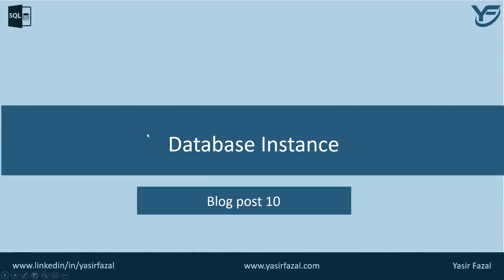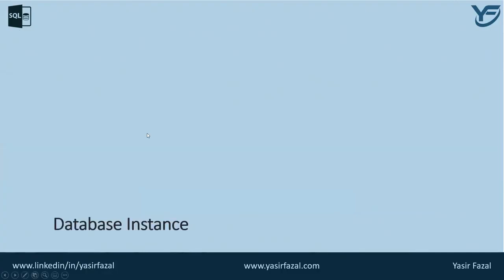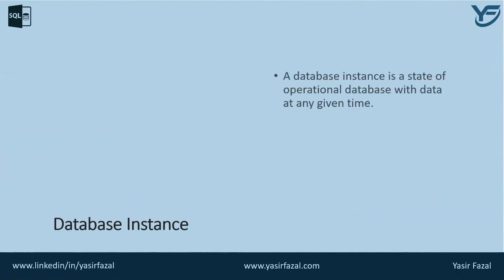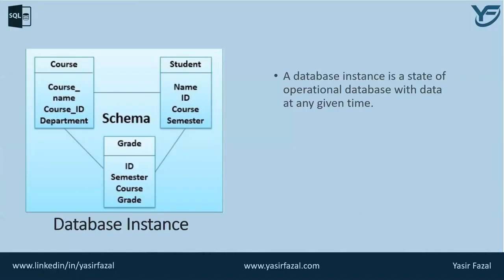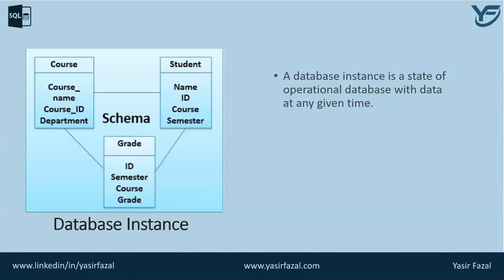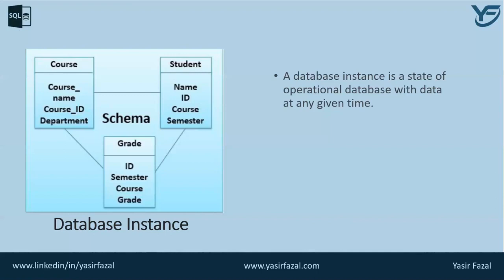Database Instance vs Schema MSSQL DOSE database instance in dbms Microsoft SQL Server Part 10